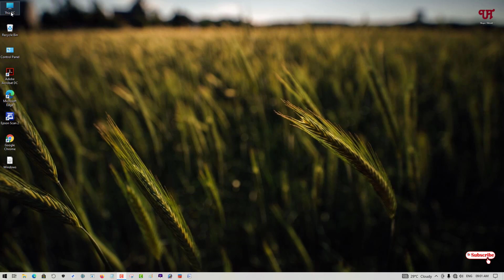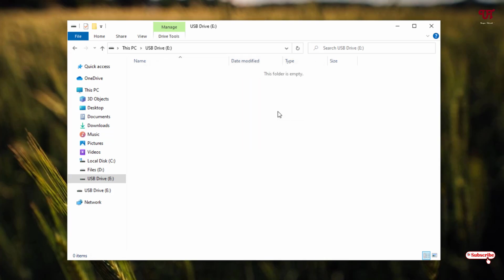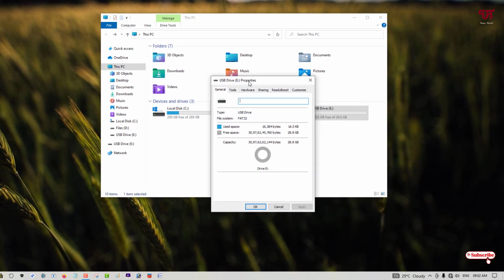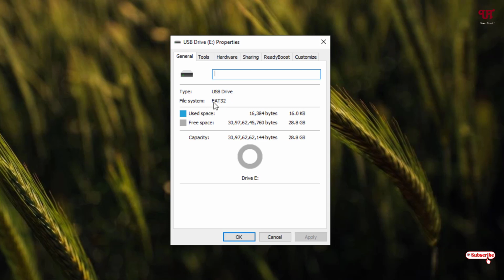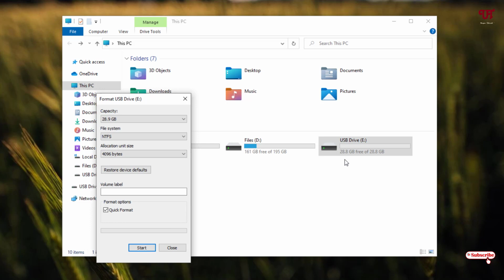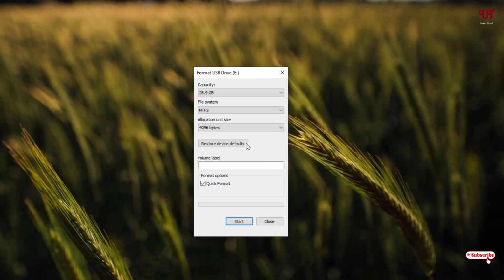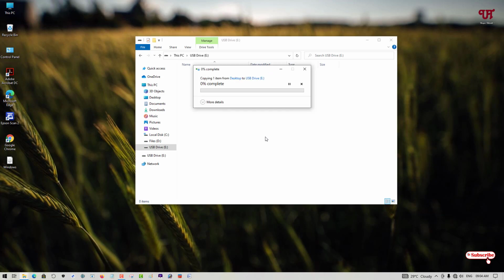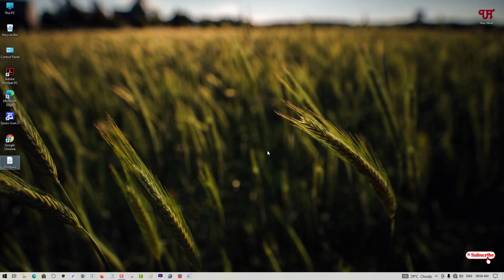How to fix " The file is too large for the destination file system " issue in Windows ?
This video tutorial is all about How to fix " The file is too large for the destination file system " issue in Windows.